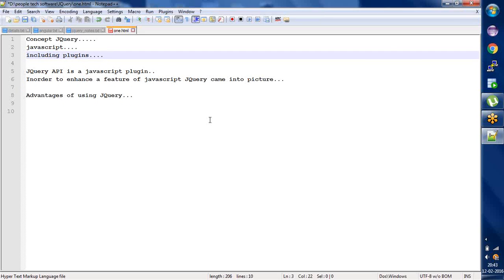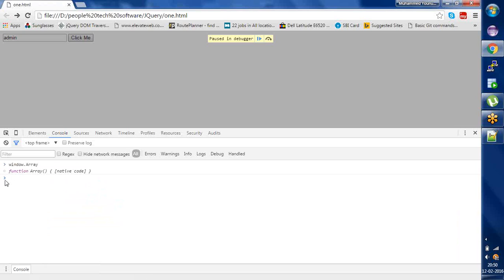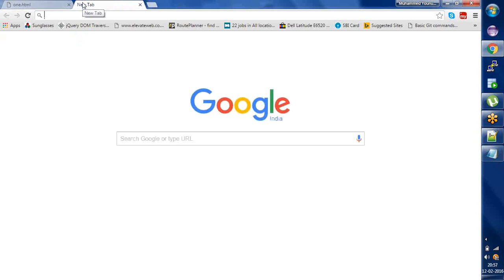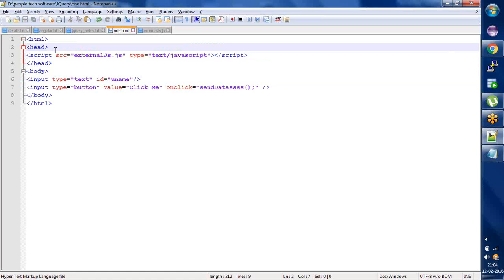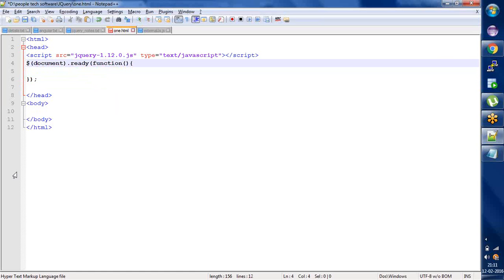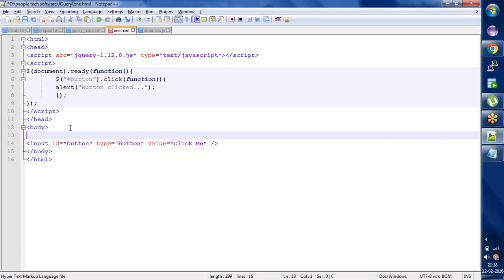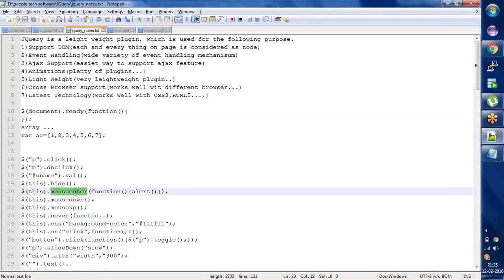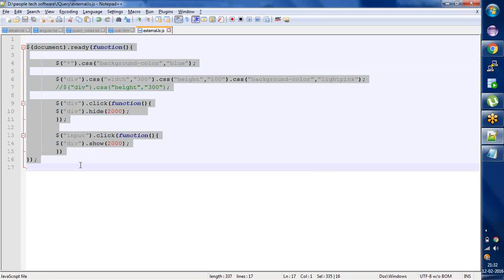UI UX 13